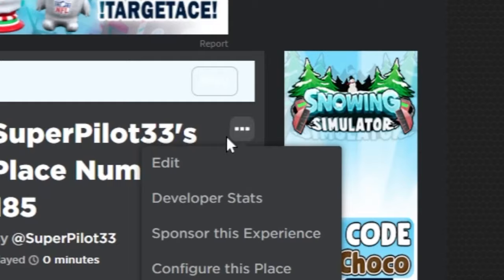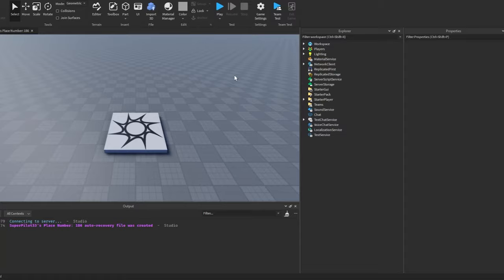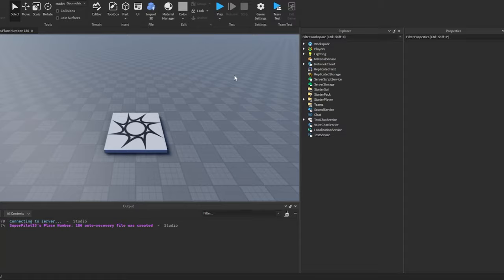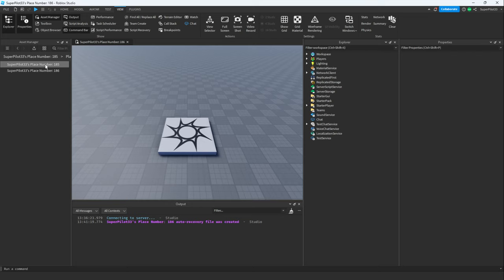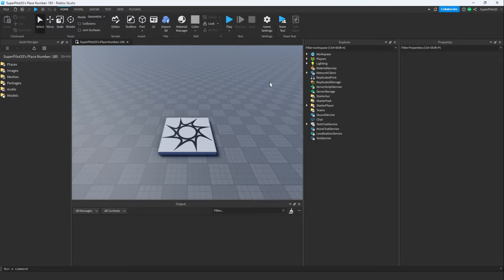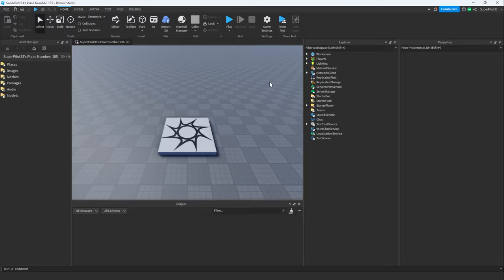How to PUBLISH a STARTING PLACE on Roblox! (This experience is unavailable because its starting...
Are you getting the error "This experience is unavailable because its starting place is unpublished. Publish the starting place to make it available." when trying to play your Roblox game? In this video, I will show you how to fix this error and get back to playing your brand-new game on Roblox.